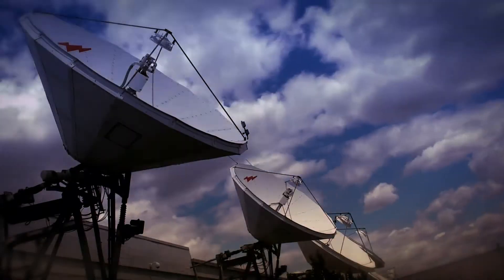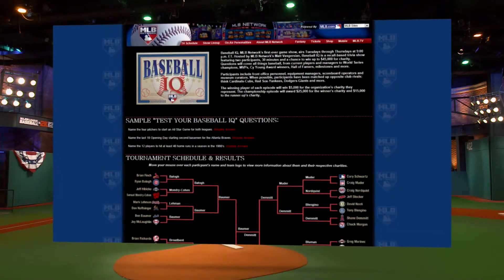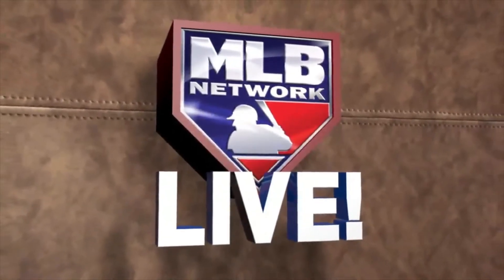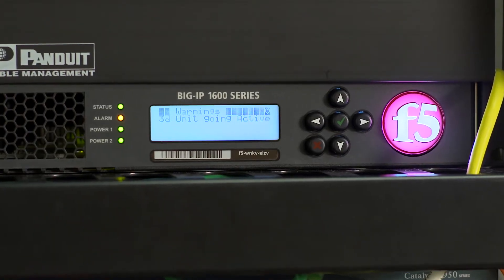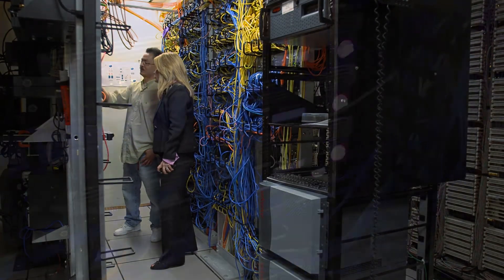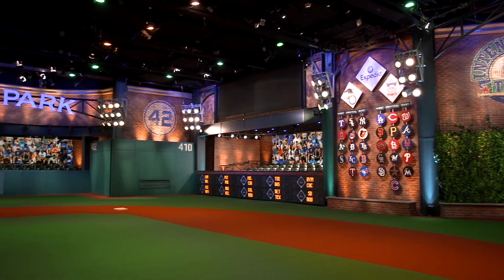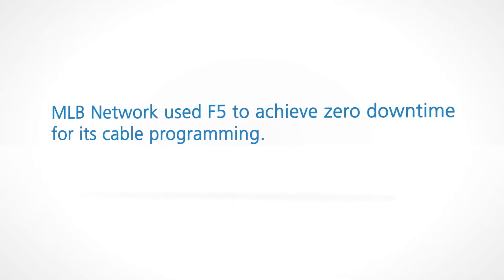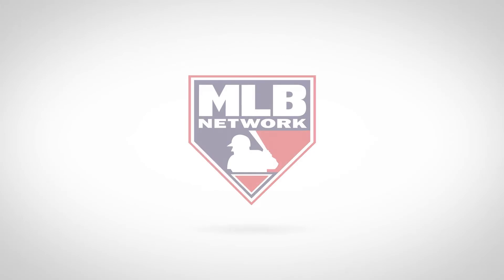MLB Network and F5: Achieving 100% Uptime for Mission Critical Applications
MLB Network, the cable television arm of Major League Baseball, needs to ensure uninterrupted operations to serve 70 million homes in the United States and Puerto Rico, 24/7. F5 supports MLB Network's mission critical applications with SSL VPN for employee and vendor access to critical data during major events, including the World Series. By deploying F5 Application Delivery Controls, MLB Network has achieved 100% uptime, efficient management of mission critical applications, and more.